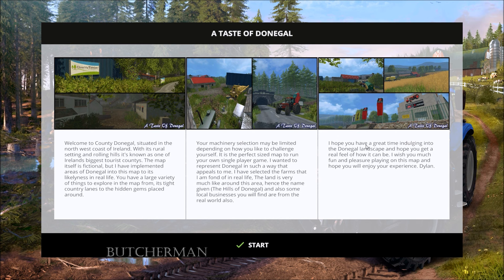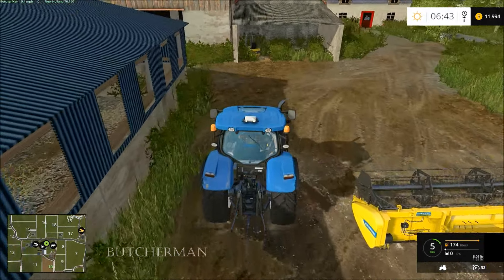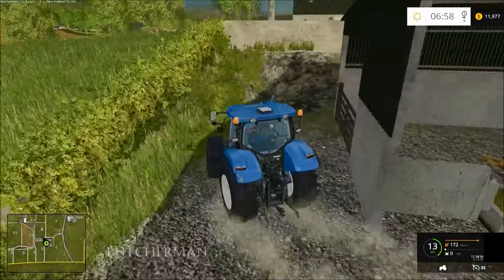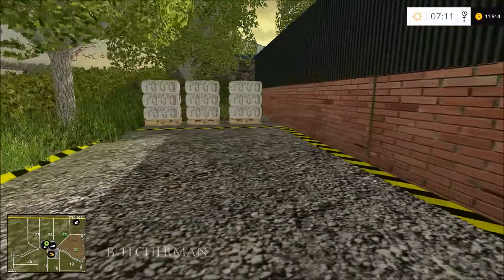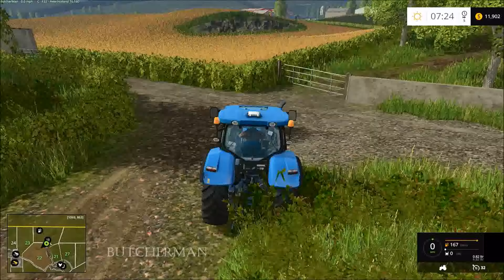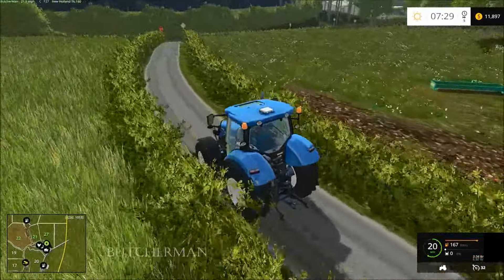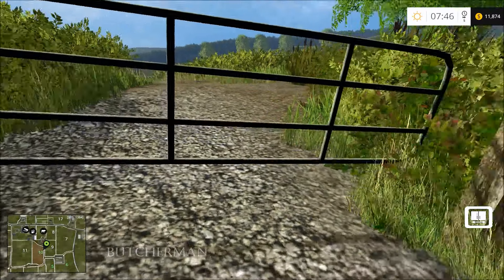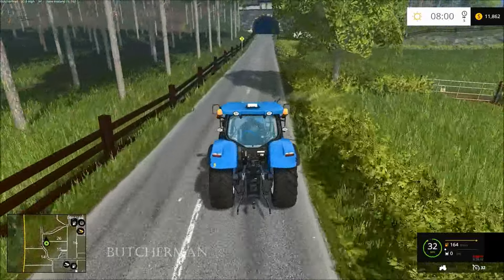FS15 A Taste of Donegal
An intro to the new map we will be starting a lets play on. Looking good, what do ya'll think?

Credits
Map Creator: DylanAlcorn

Map Objects/Scripts:
Giants
NI Modding
SEAN6920S
Sandgroper
Lord Williams
leicestershireFarmer
Marhu
Xentro
Petorious
Webalizer
OxygenDavid
BullitBill83

Testing:
Eire Agri